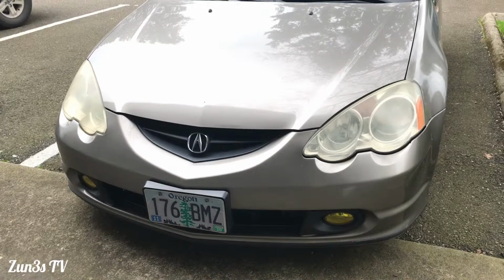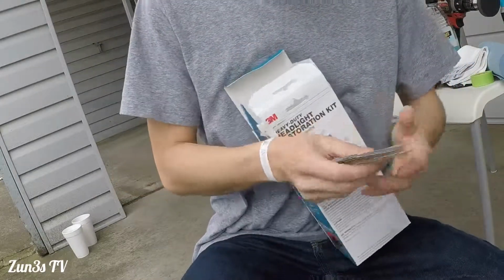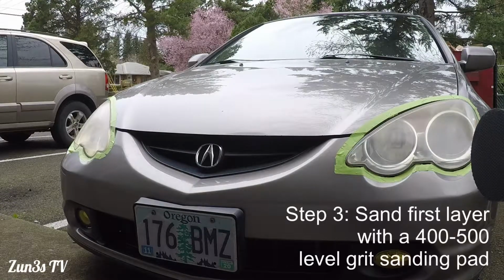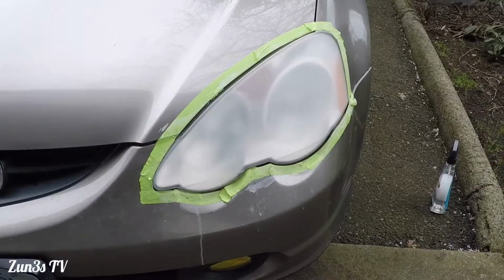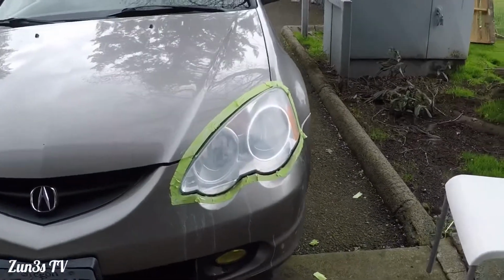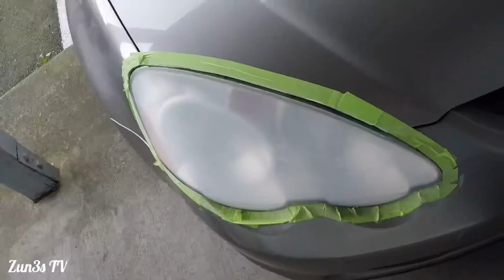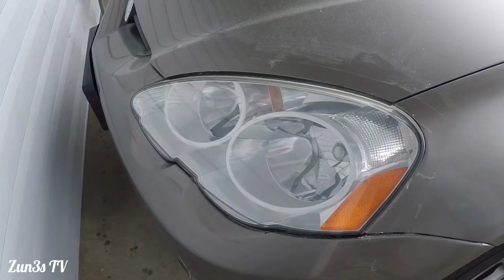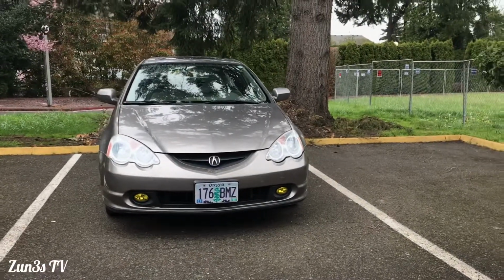Using 3M’s Product To Restore My Cars Headlights | Zun3s TV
Welcome to what may be the final episode of our short lived channel: restoring the RSX’s headlights! We recommend 3M kits if you want to restore your hazy, foggy or yellow headlights. Sit back, relax and enjoy the show!
Music Credit - Swimming Tapes